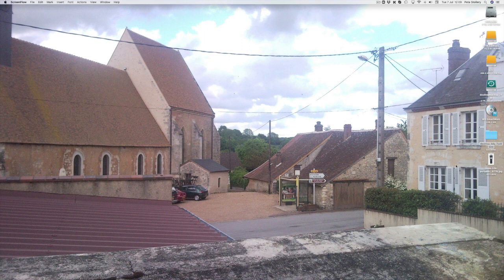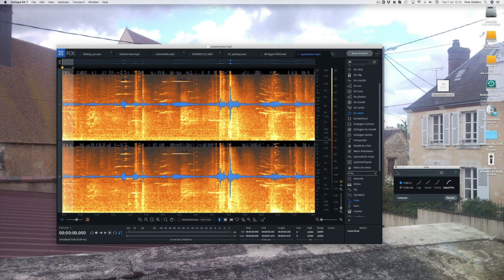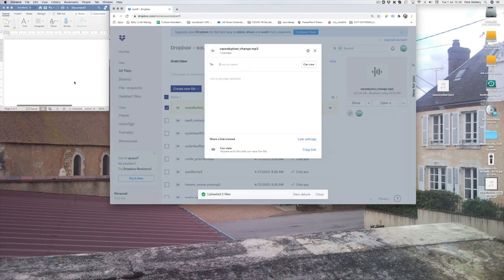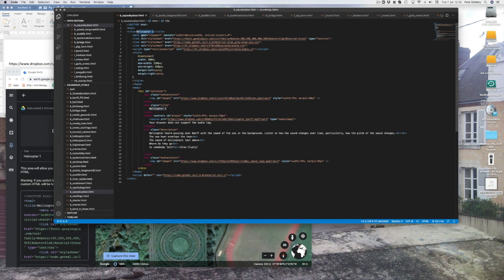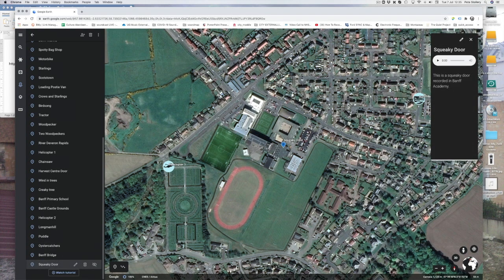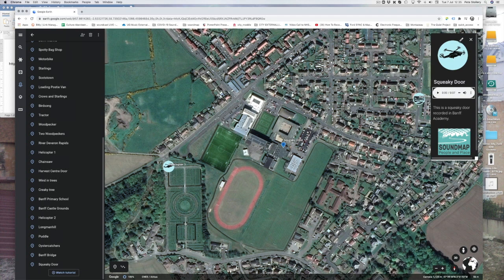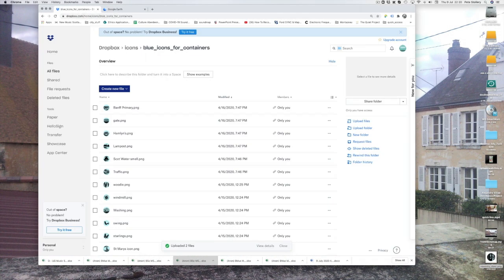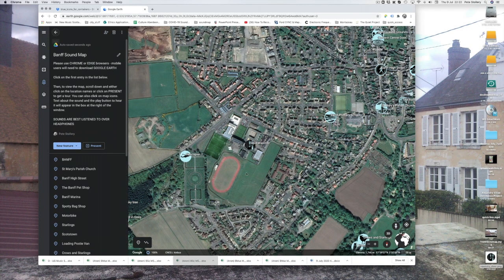From recording to sound map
This video detail the processes which Bryan Angus and Pete Stollery went through from the initial recording of a sound, through the uploading to the sound map, creation of an icon, to the final positioning on the sound map. Part of the Soundmap: People and Place project.